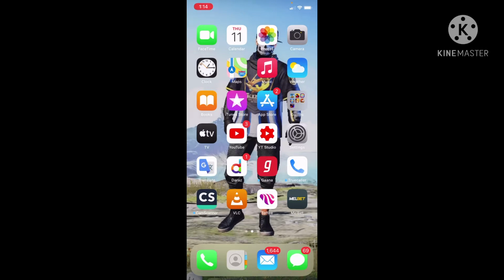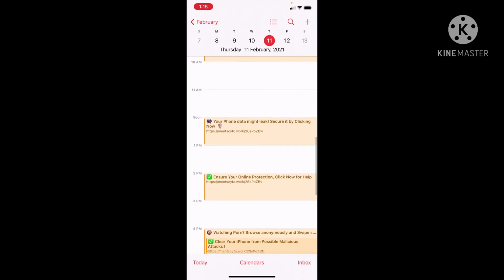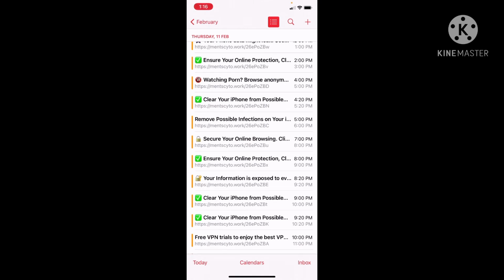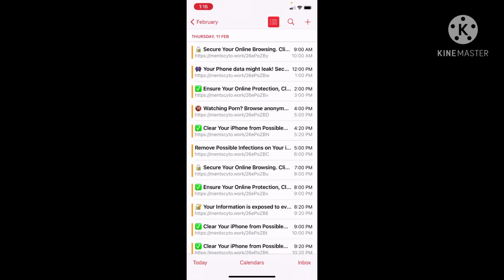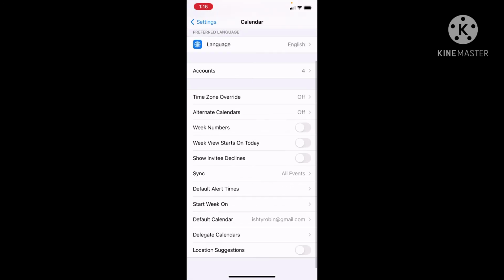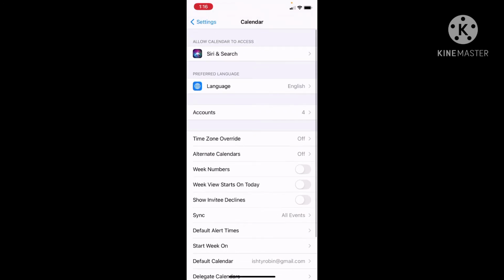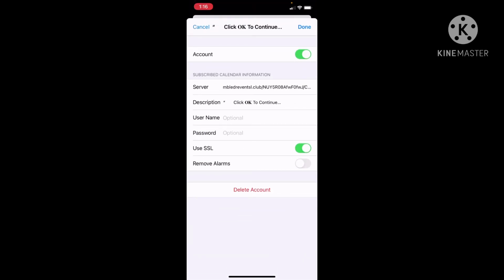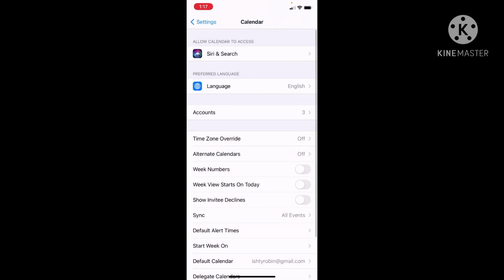How to turn off unwanted notifications and security threads from calendar in your iPhone iPad & mac.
step 2. scroll down and tap on calendar.
step 3. tap on account.
step 4. delete unknown account that added by mistake.